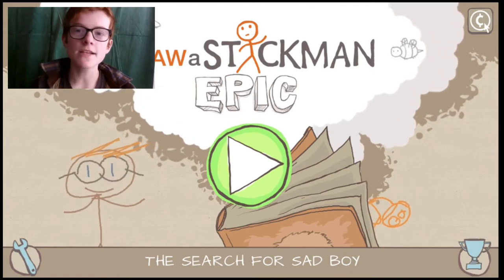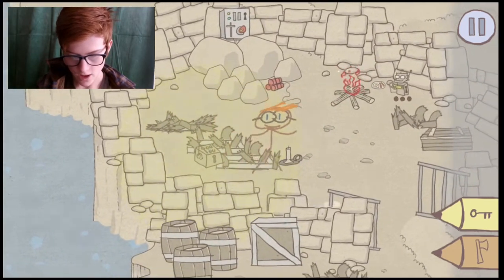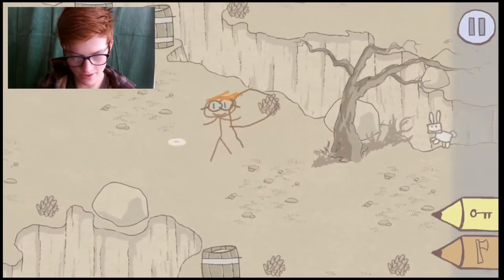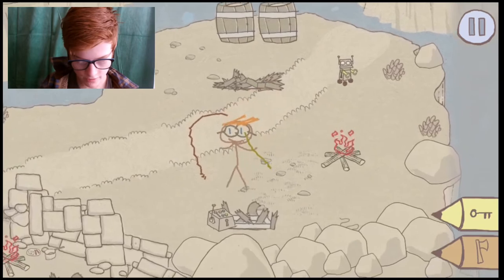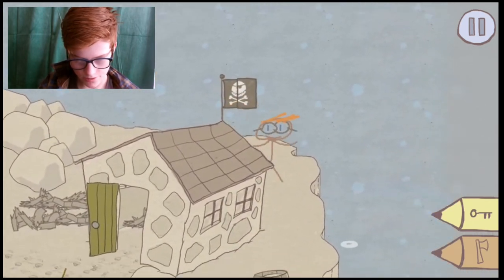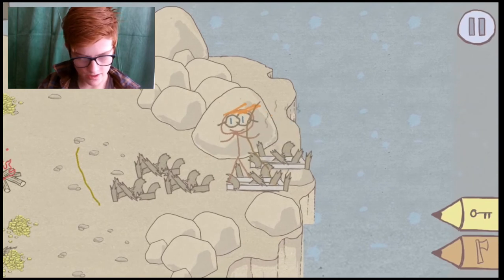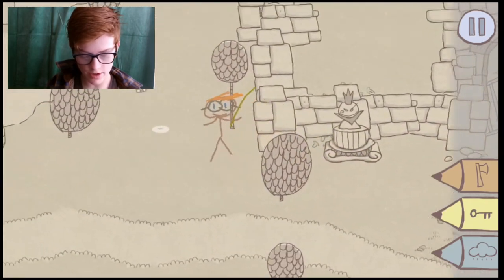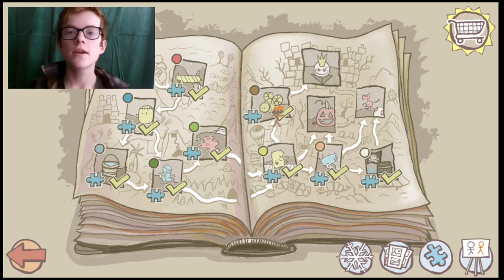I HATE THIS LEVEL! | draw a stickman epic #5